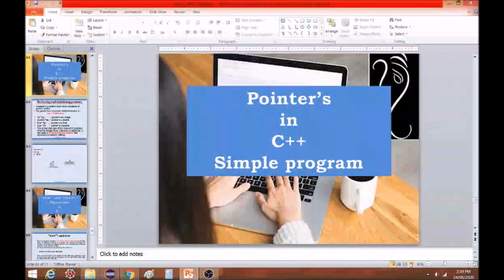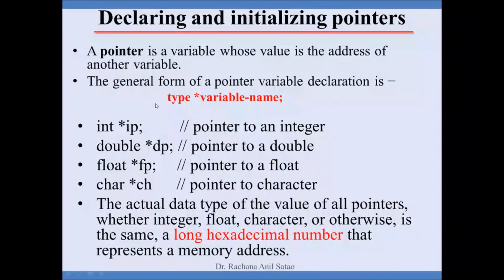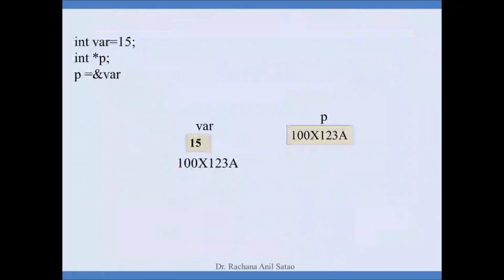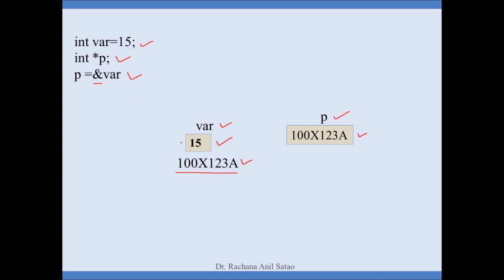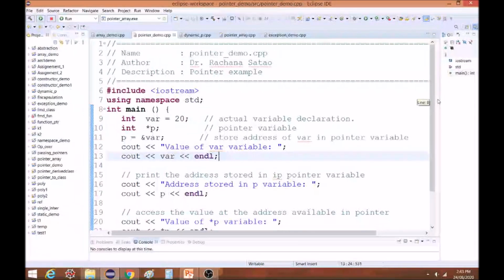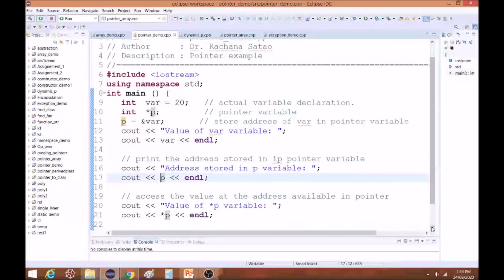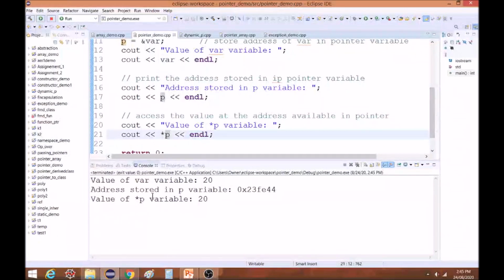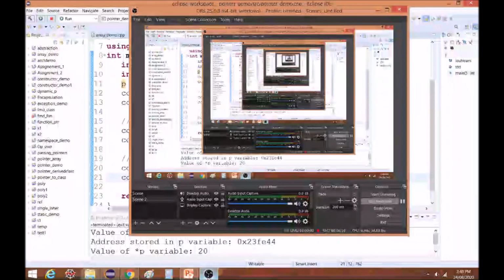Pointers in C++. Simple Program.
This video demonstrates a simple program to understand concept of a pointer in C++.